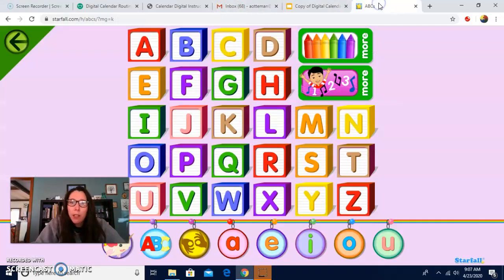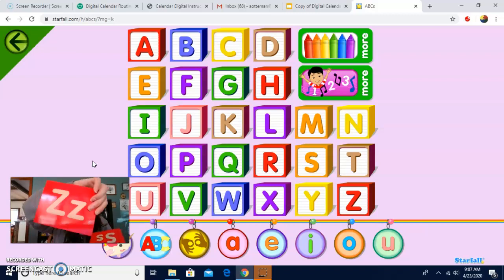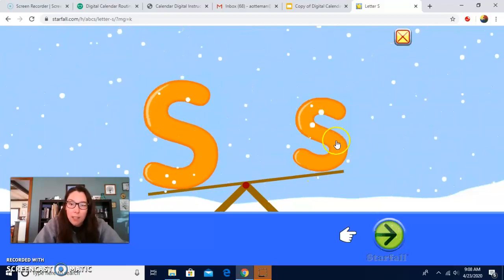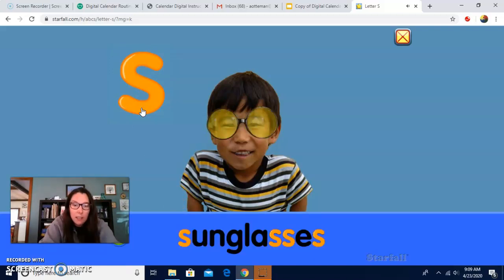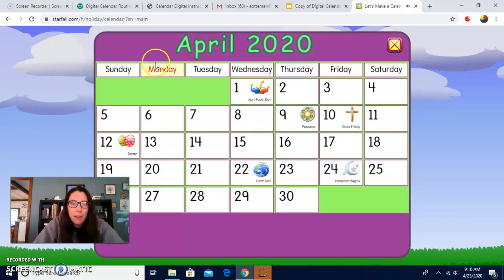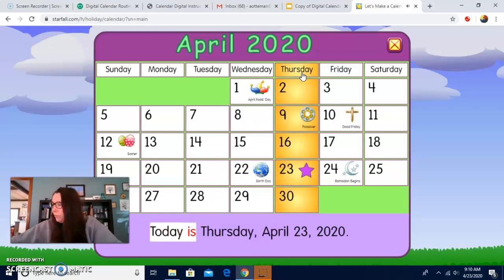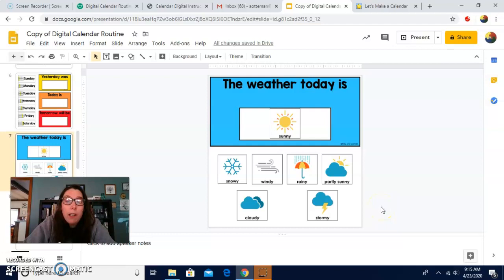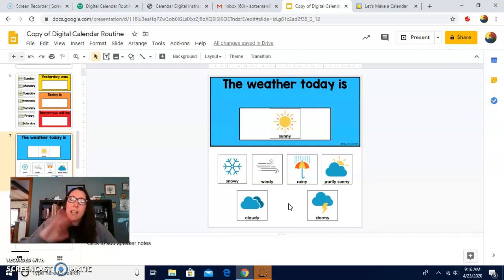Calendar Time! April, 23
Daily Calendar Routine